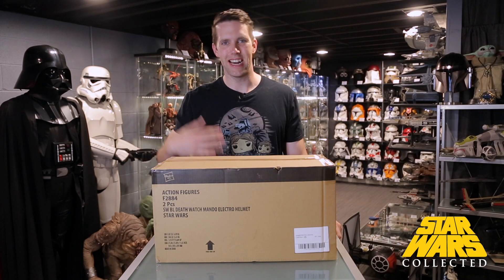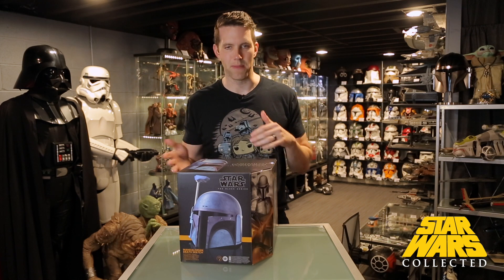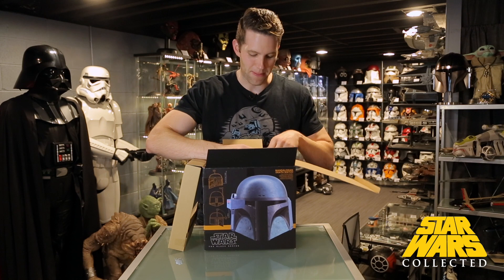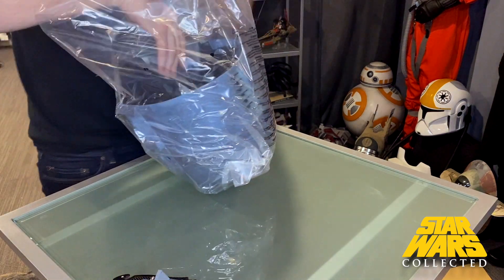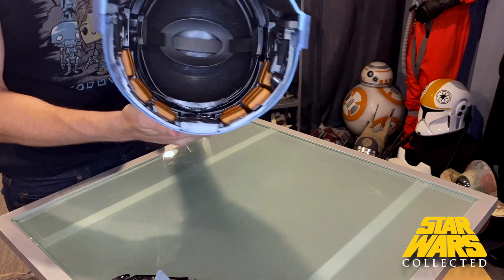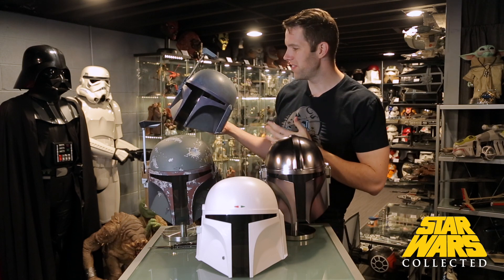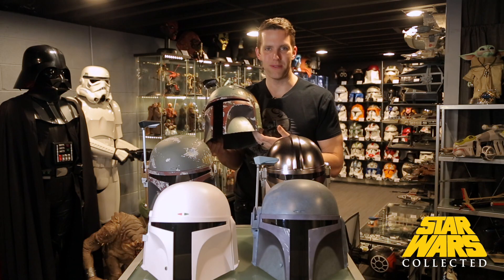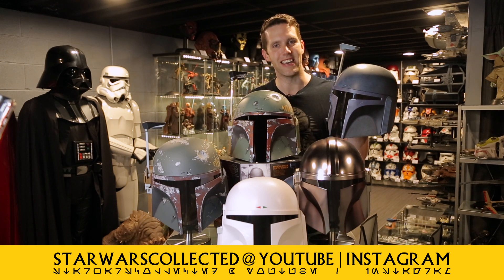Black Series Death Watch Helmet Unboxing, Review and EFX Comparison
I'm unboxing and comparing the Hasbro Black Series Death Watch helmet to all of my other Black Series Mandalorian helmets and my EFX Boba Fett helmet